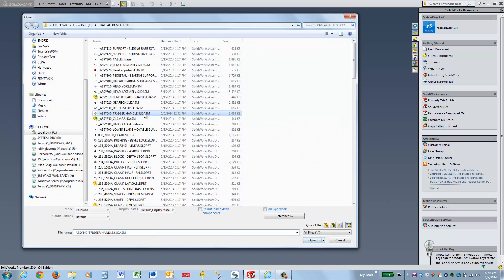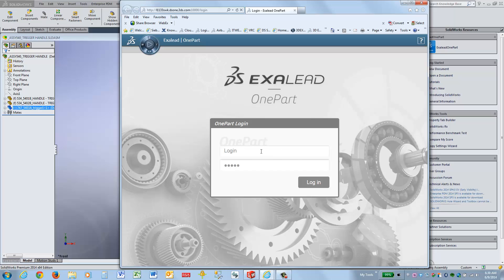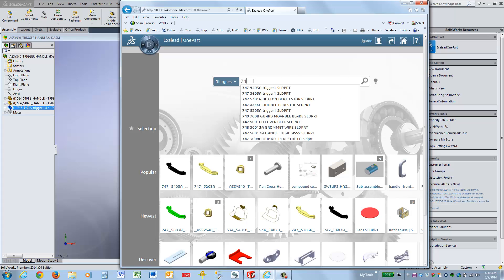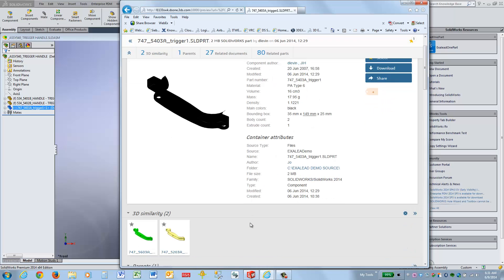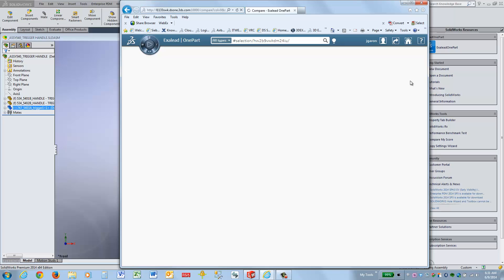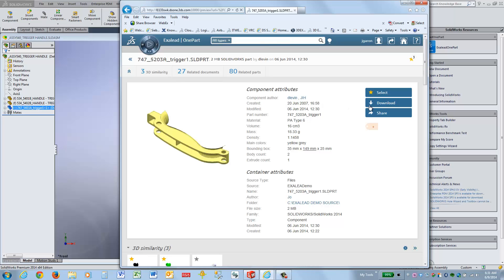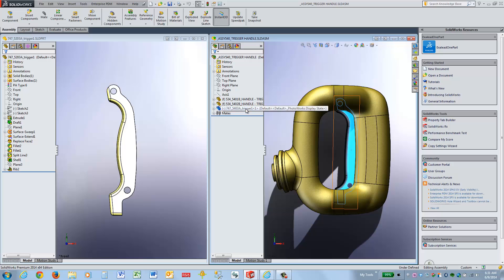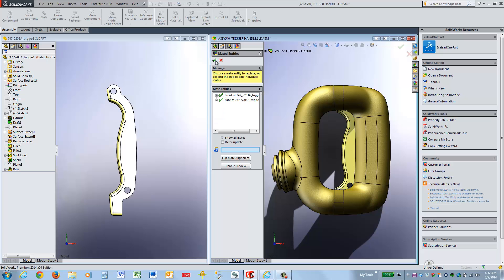Find and Replace a SOLIDWORKS Part with EXALEAD OnePart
EXALEAD OnePart is a business discovery Web Application that allows you to quickly and easily find and reuse existing parts, 2D/3D designs and related documentation — saving time and money across your company.